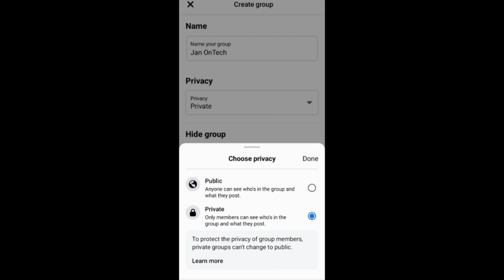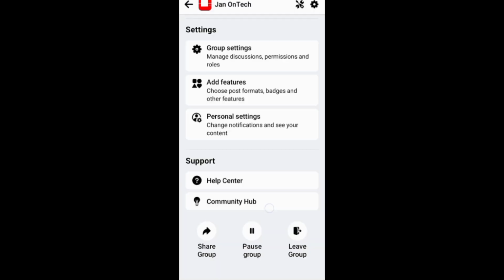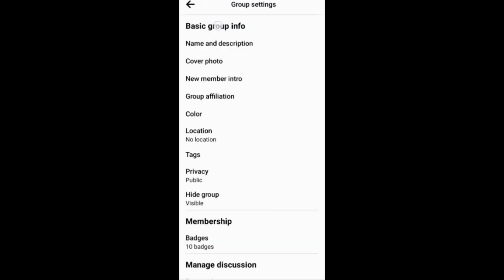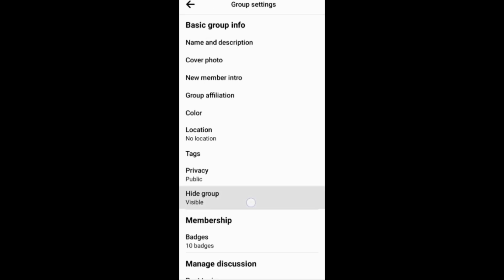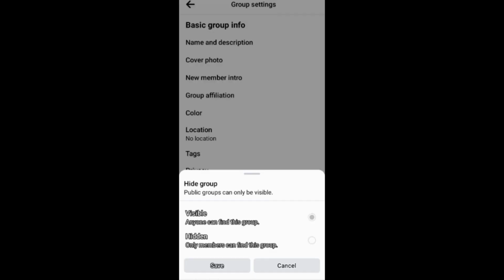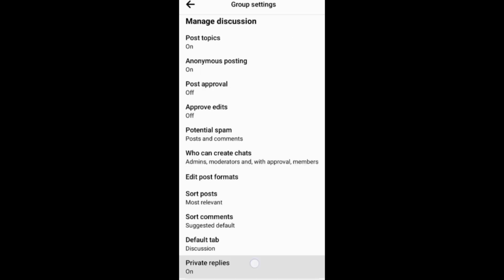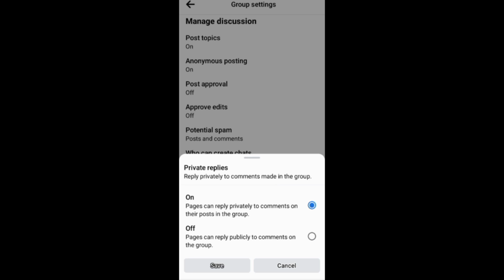How to Make Facebook Group Private (UPDATED)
Check out how to make a Facebook group private. Check out also how to private a Facebook group. In addition, check out how to switch a Facebook group from public to private. Moreover, check out how to make your Facebook group public again

0:00 - Introduction
0:10 - Creating Facebook Private Group
0:37 - Making Facebook Group Private
1:09 - Making Facebook Group Public Again
1:22 - Conclusion